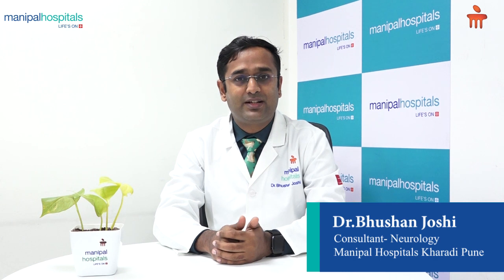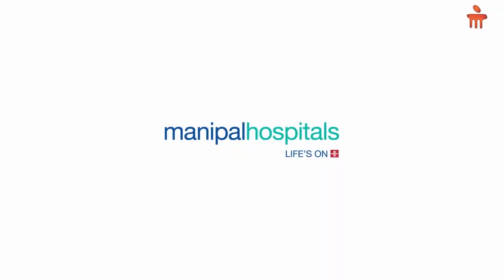Importance Of Stroke Ready Hospital | Dr. Bhushan Joshi | Manipal Hospital Kharadi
Do you know whom to contact during stroke emergencies? Dr. Bhushan Joshi, Consultant - Neurology, Manipal Hospital Kharadi, Pune, talks about Stroke Ready Centers and sheds light on the comprehensive treatment provided at these hospitals. Watch to learn more!